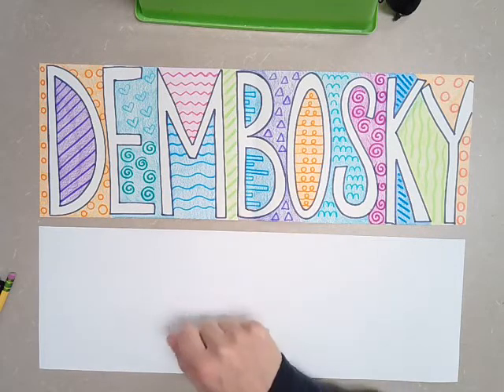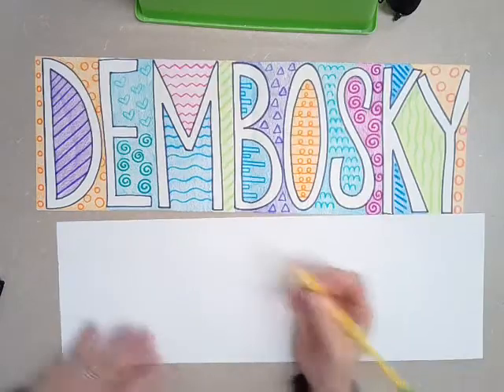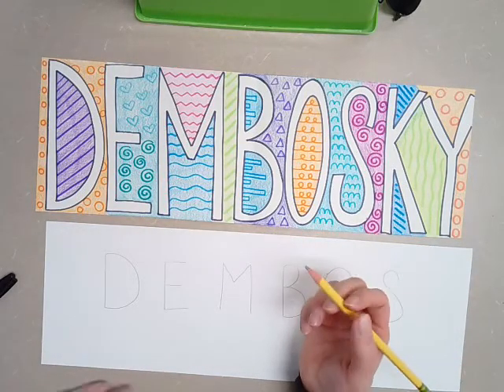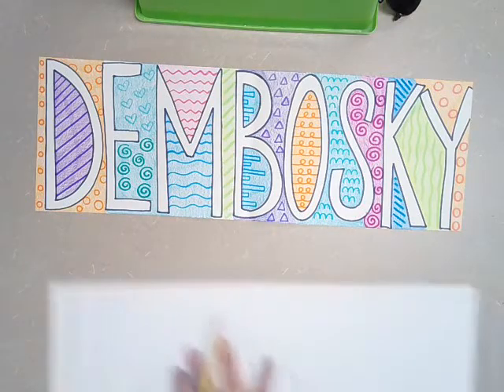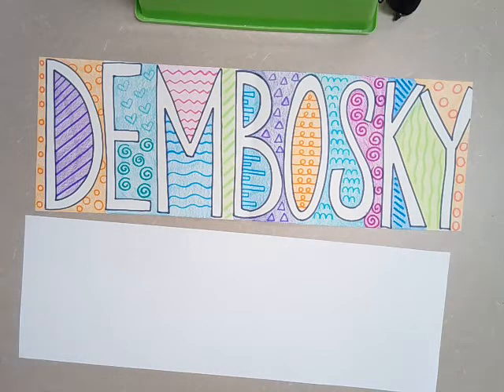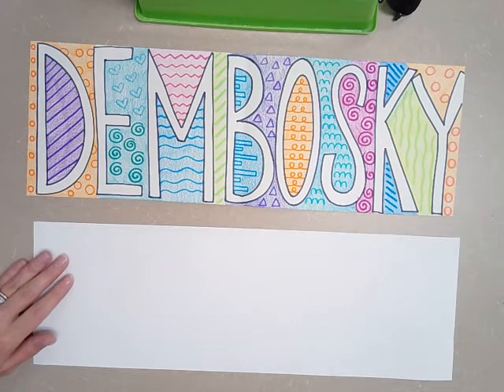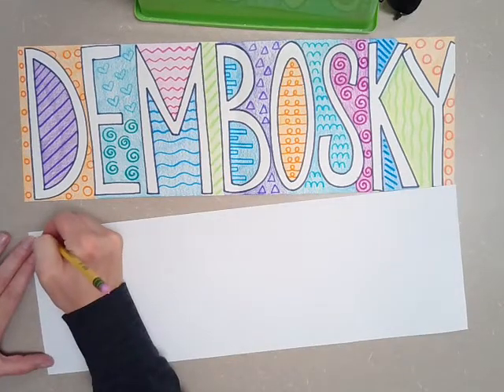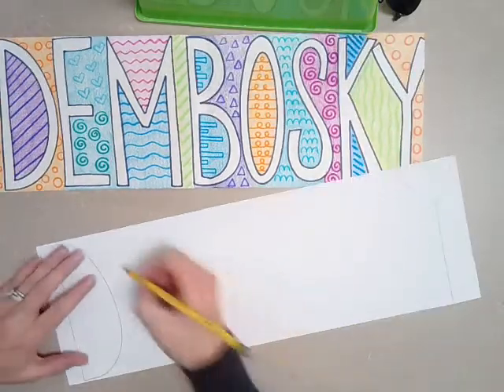5th Grade Name Designs Day 1